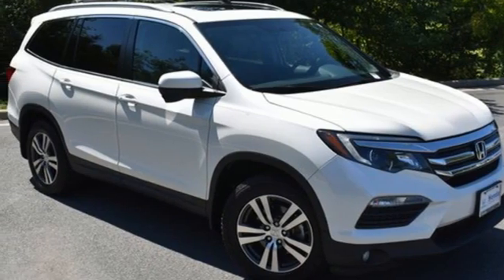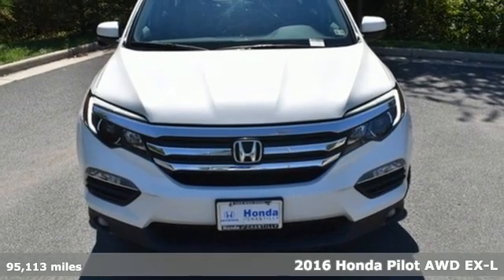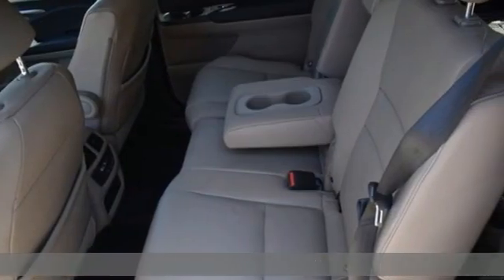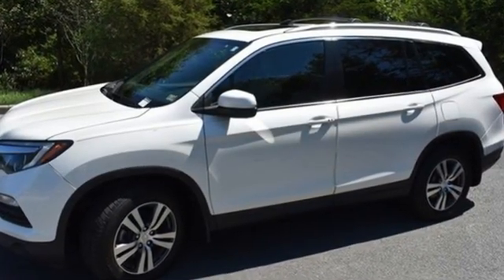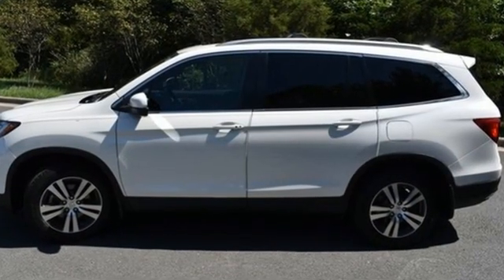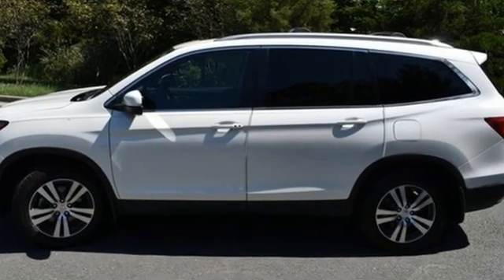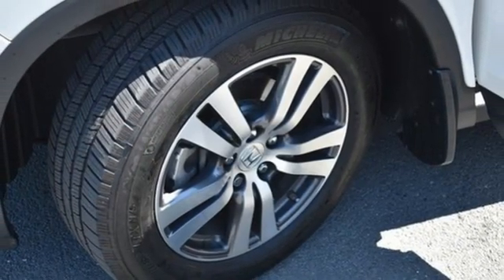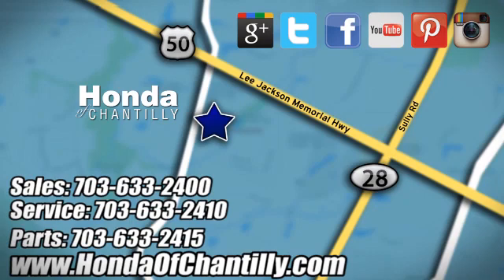Used 2016 Honda Pilot Washington DC MD Chantilly, DC HCME037302A - SOLD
Year: 2016
Make: Honda
Model: Pilot
Trim: EX-L
Engine: 3.5L V6 24V SOHC i-VTEC
Transmission: 6-Speed Automatic
Color: White
Interior: Beige
Mileage: 95113
Stock #: HCME037302A
VIN: 5FNYF6H56GB121809
CARFAX One-Owner. White 2016 Honda Pilot EX-L 6-Speed Automatic AWD 3.5L V6 24V SOHC i-VTECbrbr18/26 City/Highway MPGbrbrbrWe make every effort to provide accurate information but please verify options and price with management before purchasing. All vehicles are subject to prior sale. All financing is subject to approved credit. Dealer installed options are additional. Stock photo colors, options and trim levels may vary. Not responsible for typographical errors. Published price subject to change without notice to correct errors and omissions or in the event of inventory fluctuations. Vehicles may be in transit to dealer. Vehicle photos may not match exact vehicle. Please call to confirm availability status. All prices exclude taxes, title, license, and a $899 documentation fee. Model tested with standard side airbags (SAB). Government 5-Star Safety Ratings are part of the National Highway Traffic Safety Administration (NHTSA). New Car Assessment Program **Based on model year EPA mileage ratings. Use for comparison purposes only. Your mileage will vary depending on driving conditions, how you drive and maintain your vehicle, battery pack age/condition, and other factors.

Address:
4175 Stonecroft Boulevard